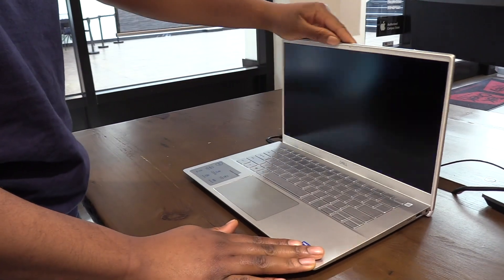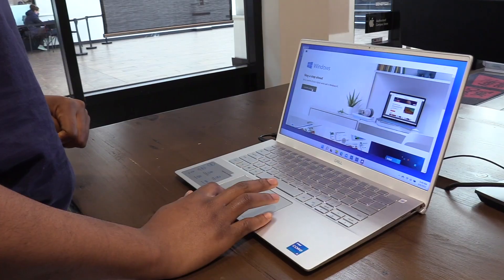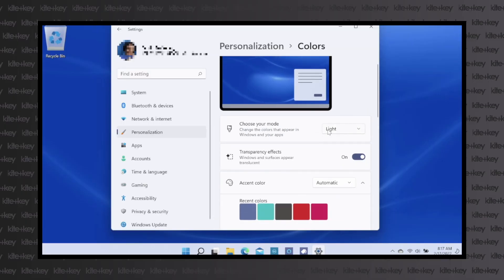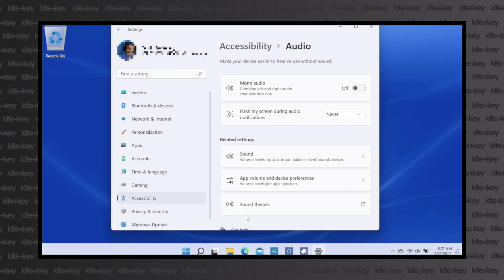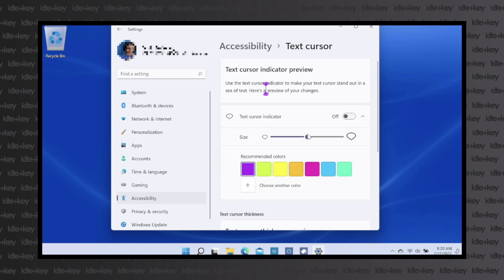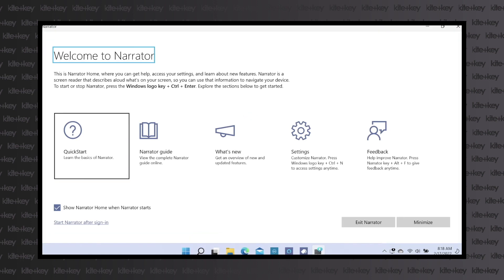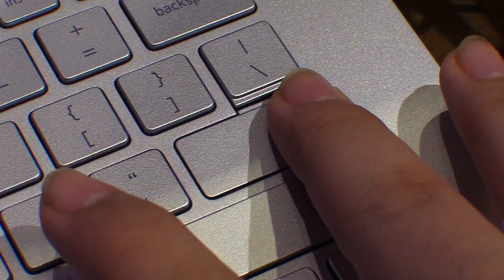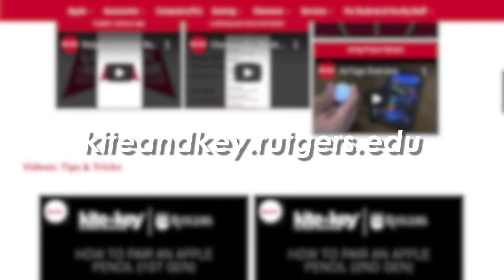Microsoft Windows Accessibility